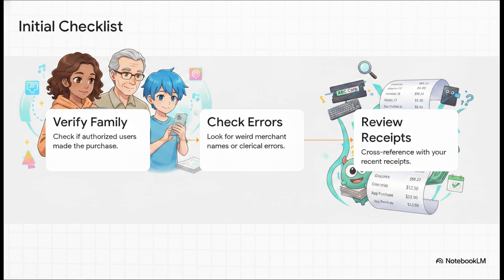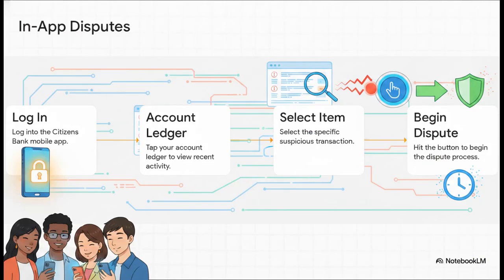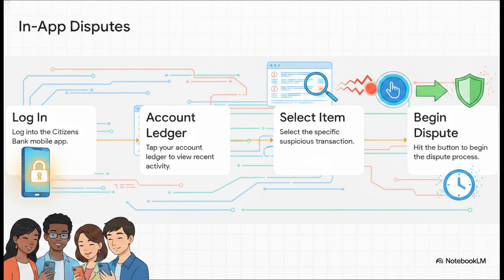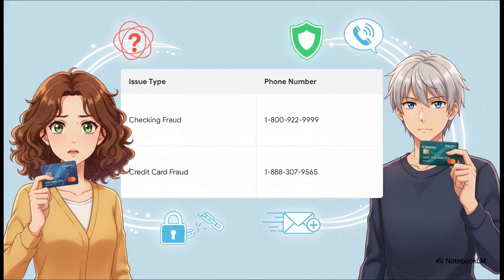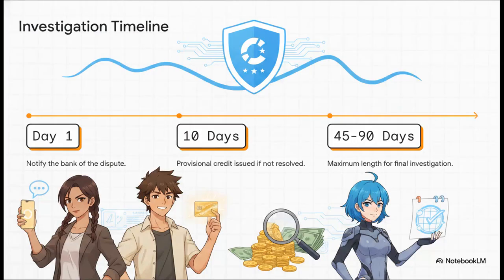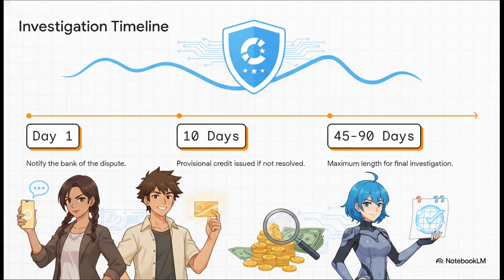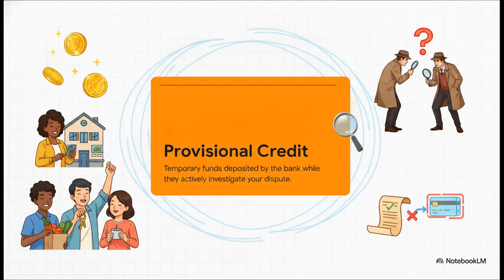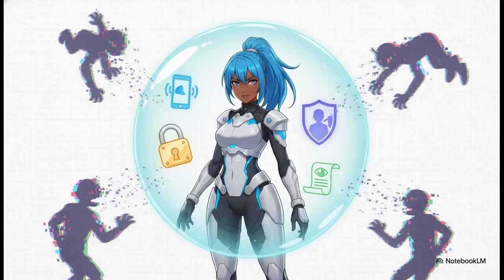How to dispute a charge with Citizens Bank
Are you grappling with an unexpected charge on your Citizens Bank account? Don't worry, we've got you covered! In today's video, we take a deep dive into the essential steps you need to follow to successfully dispute a charge with Citizens Bank. Whether it's an unauthorized transaction or a billing error, knowing how to navigate this process is crucial. Our comprehensive guide will walk you through each step, ensuring you feel equipped and confident in resolving any discrepancies you might encounter with ease.

Understanding your financial rights and safeguarding your hard-earned money is paramount. With expert insights and actionable tips, you’ll learn how to identify legitimate transactions, gather necessary documentation, and communicate effectively with the bank representatives. This video not only aims to empower you with the right knowledge but also helps demystify the often daunting process of financial dispute resolution. Get ready to reclaim control over your finances and secure peace of mind!

Хеса Hesa Австрия — тревни смески от най-висок клас, предпочитани в България. Видео за: "How to dispute a charge with Citizens Bank"